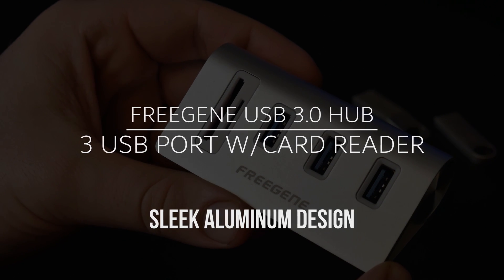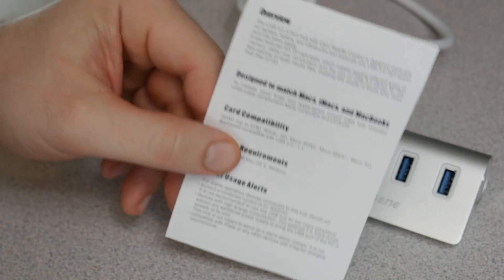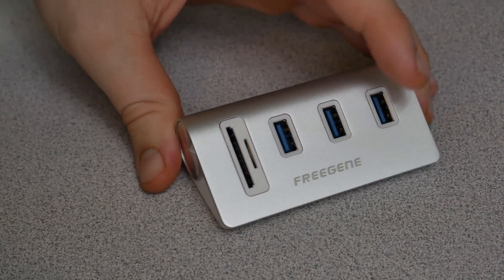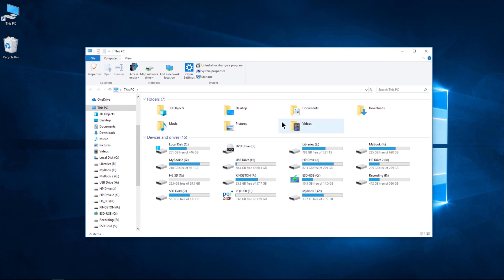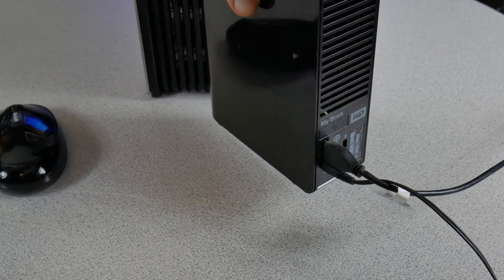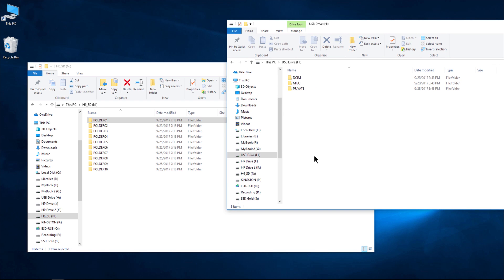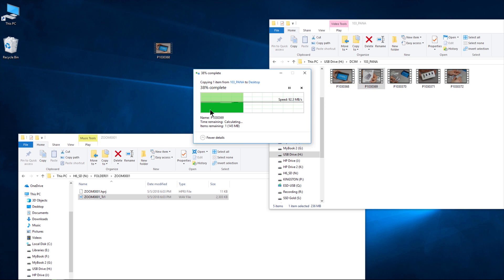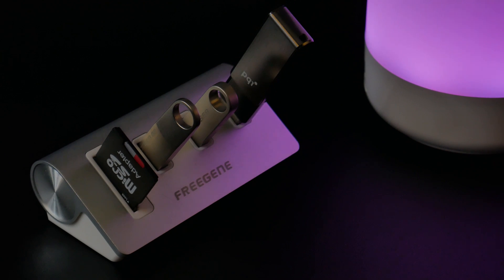CHECK OUT THIS SLEEK MODERN USB 3.0 HUB W/SD CARD READER 🔥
Here's a well designed, modern looking aluminum USB 3 hub that also has an integrated SD/TF card reader. Three USB 3.0 ports and 2 slot SD/Micro SD card reader. You can use all 5 ports at the same time! And the SD card reader will read/write at USB3 speeds, which is about 10X faster than USB 2.

This unit is the Freegene USB 3.0 3 port Aluminum Hub w/SD card reader combo.

The unit looks attractive and modern, it's angled for easy access, and includes a relatively long cable -  about 28 inches (around 33 inches if you include the plugs) That means you can set the unit on a desk when your computer is on the floor. The unit also has a rubber bottom, so it will stay put.

📽More tech videos to watch!

Ethereum:
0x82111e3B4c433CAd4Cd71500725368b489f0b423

Bitcoin:
17ZDtMBXopFK4tpwG3iXU9WFznG65CgCJD

Bitcoin Cash:
127HvctzcxvGwP8LAamG7K8XSqPV4JzU2G

Litecoin:
LMdsQxvwo72aboVB2fA5kiq9YwyFNkvMKY